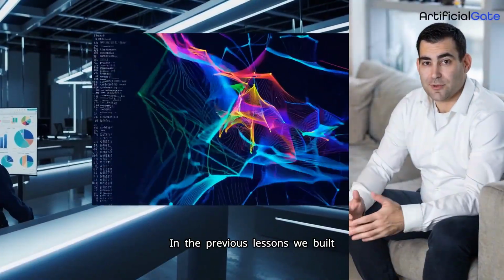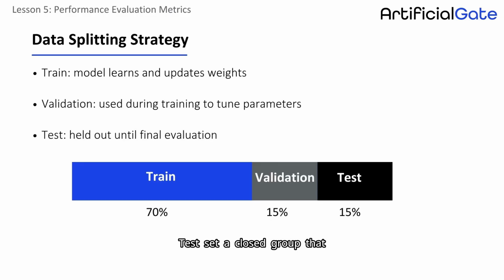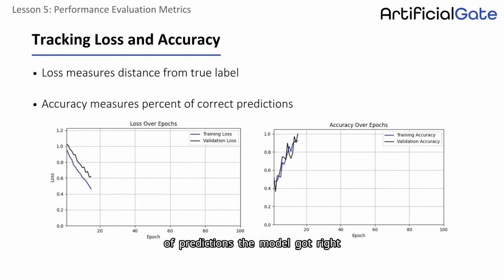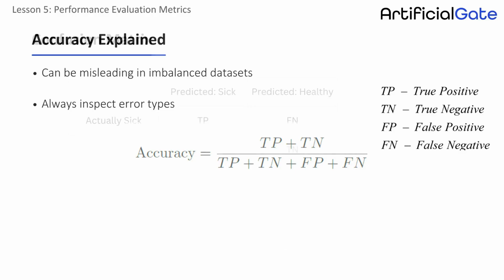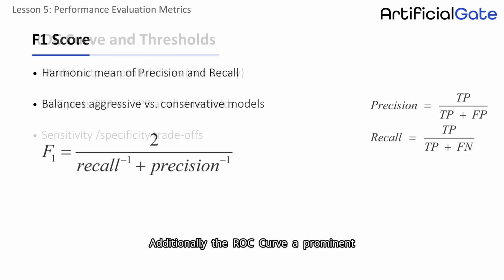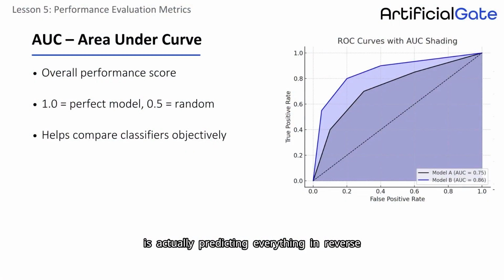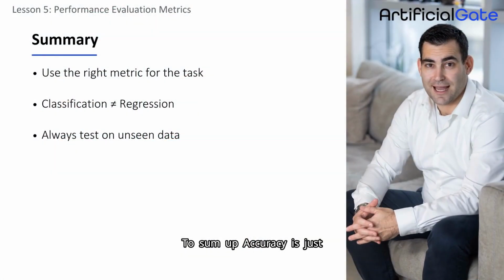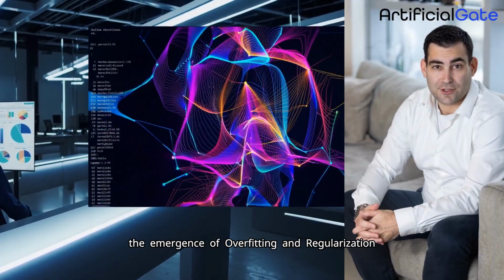Lesson 5: Performance Evaluation Metrics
In the previous lessons, we built a neural network, trained it on real data, updated weights using gradients, and selected an optimizer. Now it is time to ask a critical question: how do we know if our model is actually good? The goal of machine learning is not to memorize training data, but to generalize – that is, to perform well on new, unseen data. This ability is known as the model’s textbf{generalization ability}, and it is the central measure of any predictive system.

Start now Trusted by Packt and O'reilly